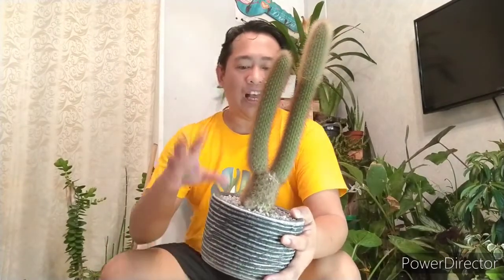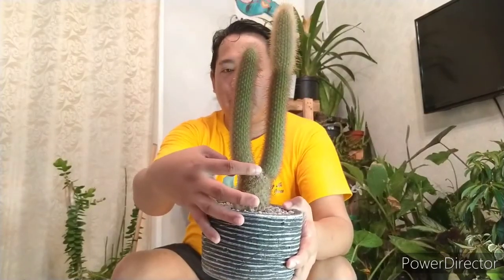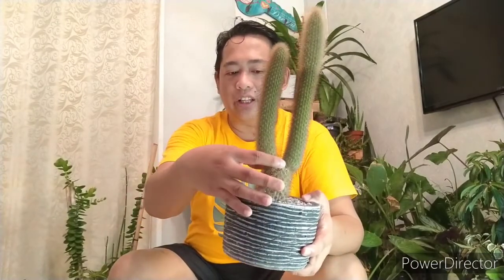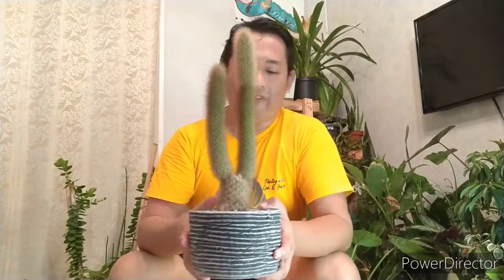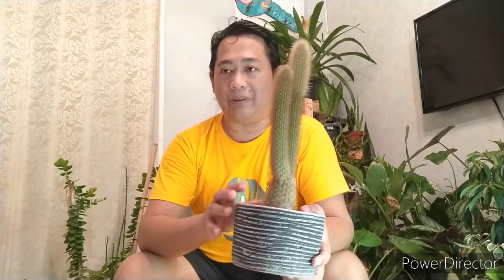Meet my Pilocereus chrysostele